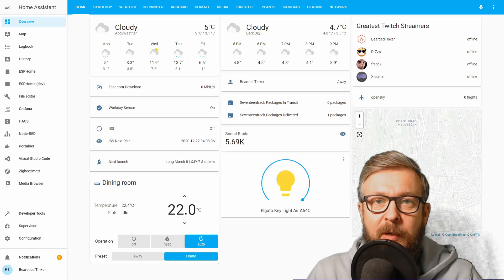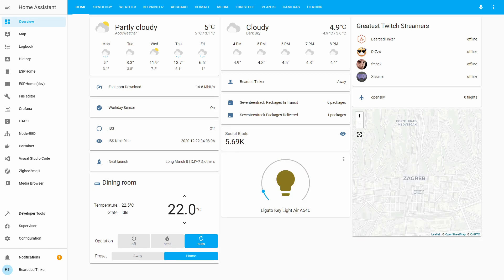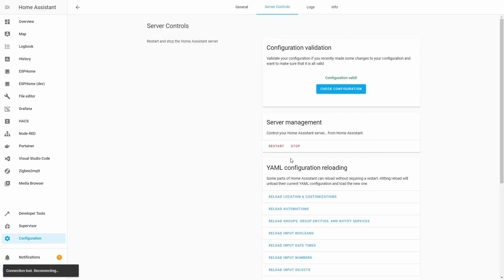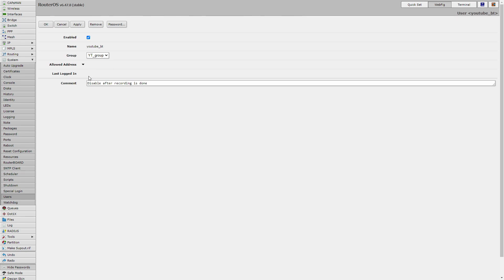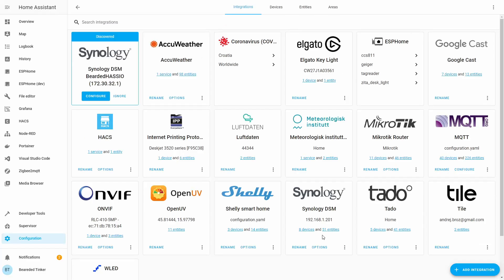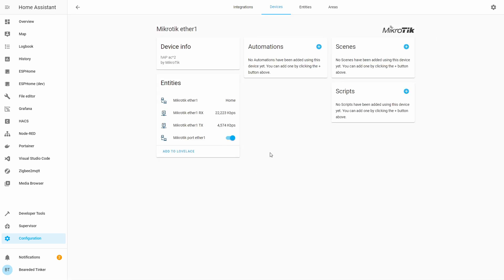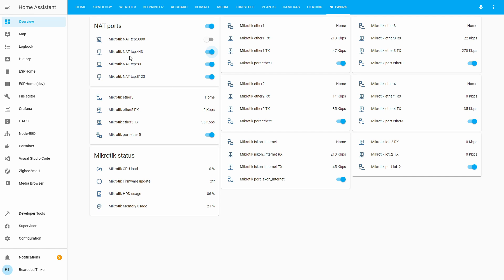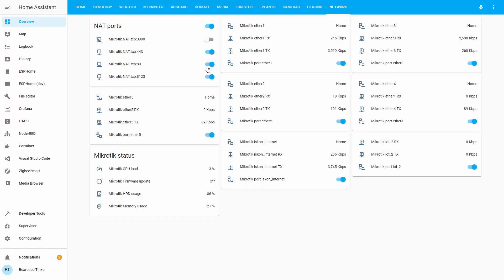Home Assistant How To - integrate Mikrotik router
Do you have Mikrotik router or are you planning to get something better for your home network then ISP router? See how easy it is to set it up by using HACS (Home Assistant Community Store) custom component made by tomaae.

Get information about ports, see device and WLAN statistics and control your device exposure (ports) from within Home Assistant.

There are more options then covered in this video, check the link to GitHub below.

00:00 Intro
00:20 Thank you to members who joined the channel
00:33 What we will do today
02:44 Installing Mikrotik component
03:59 Creating new user in router
06:10 Adding router to Home Assistant
10:30 Ideas for what next
12:50 Wrapping up the video

Have fun!
BeardedTinker